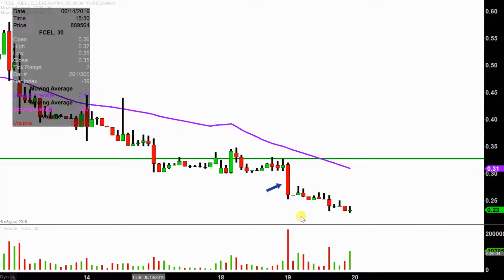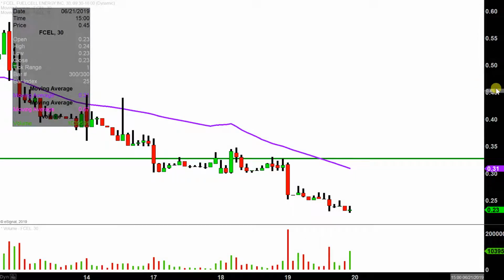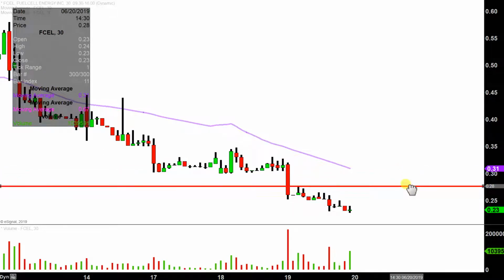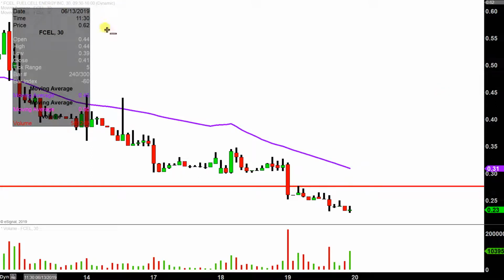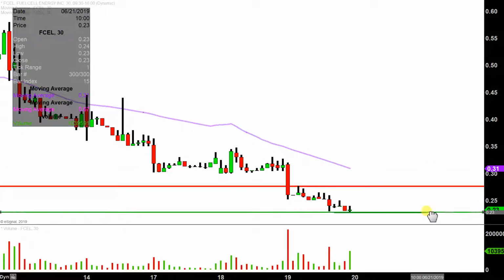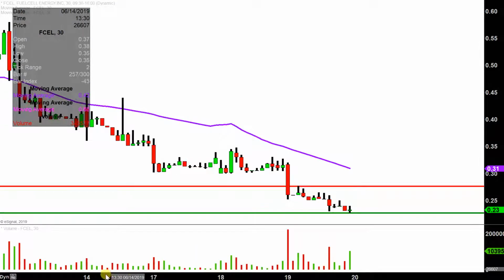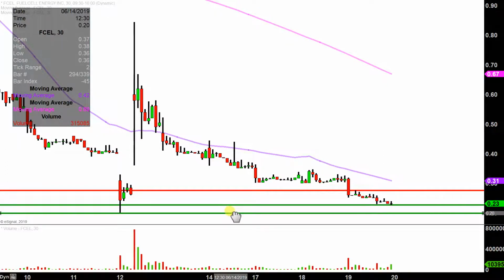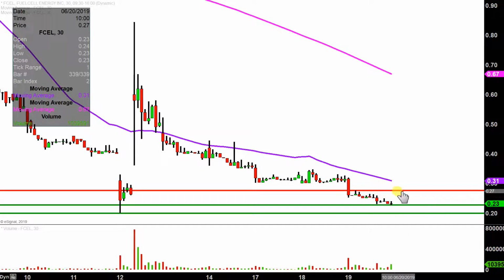FuelCell Energy, Inc. - FCEL Stock Chart Technical Analysis for 06-19-2019